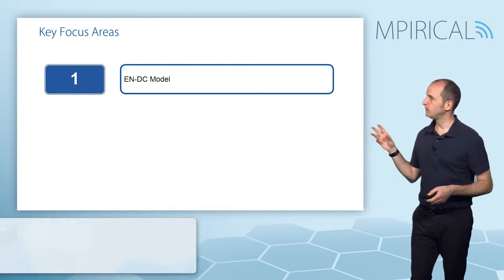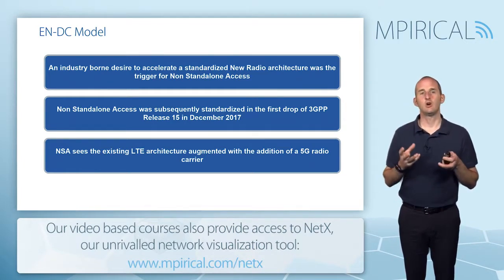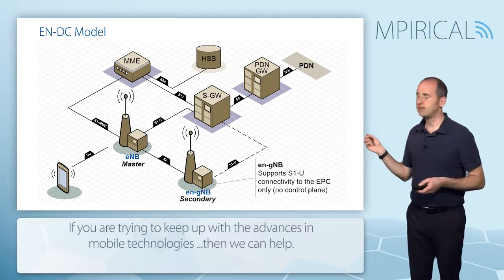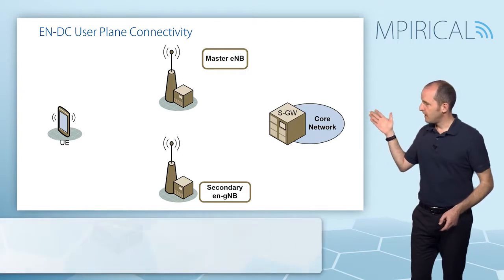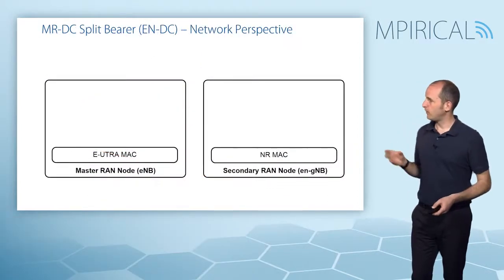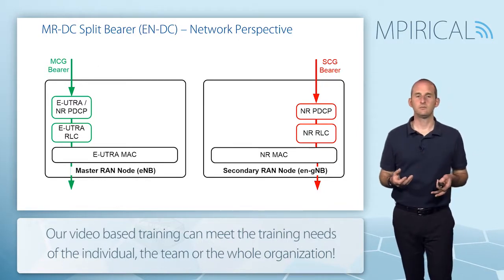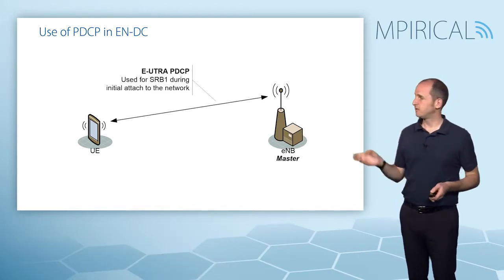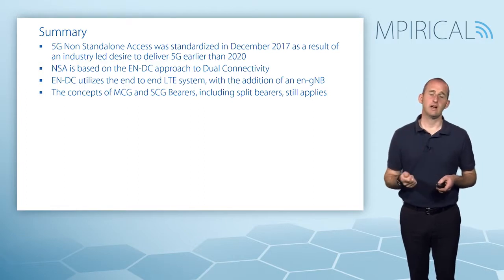5G Non Standalone Access Architecture